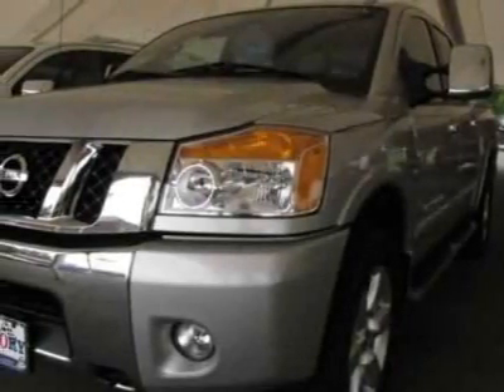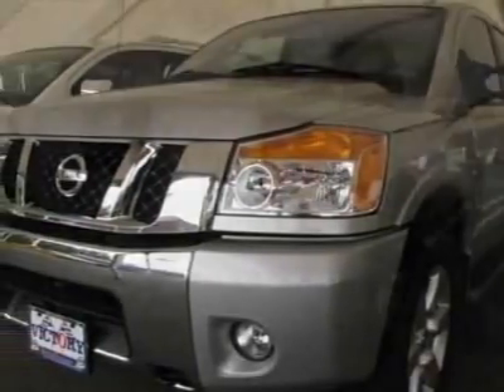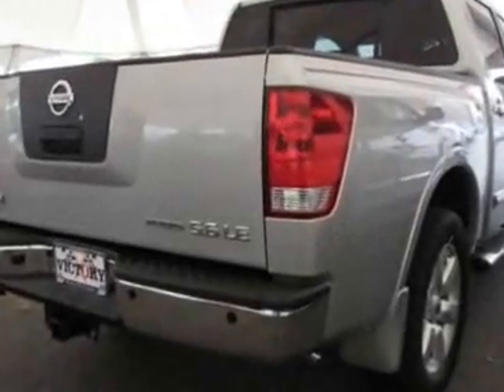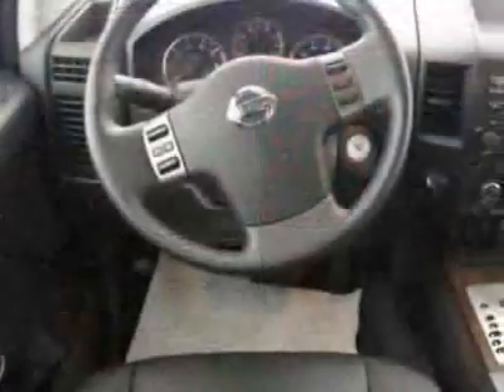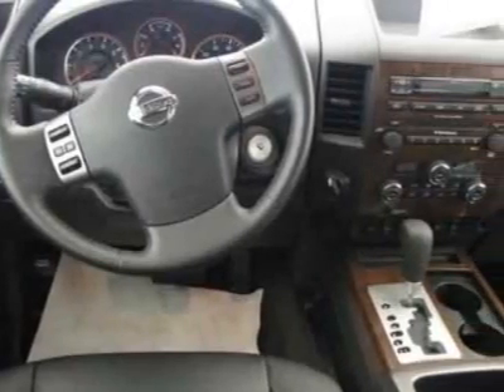Nissan Titan 4WD Crew Cab SWB LE Coupe